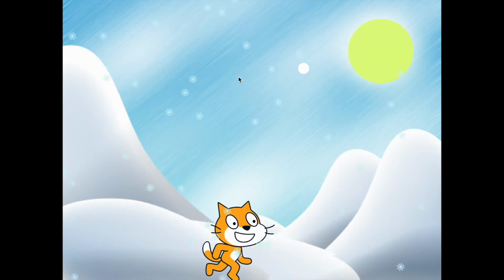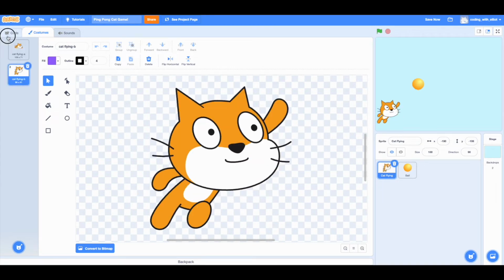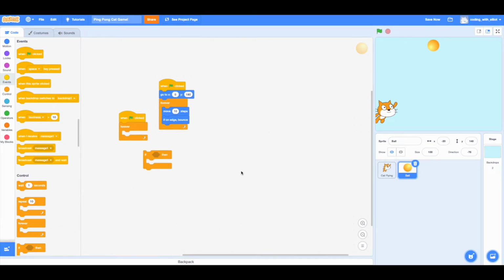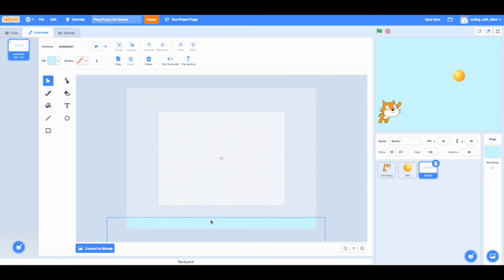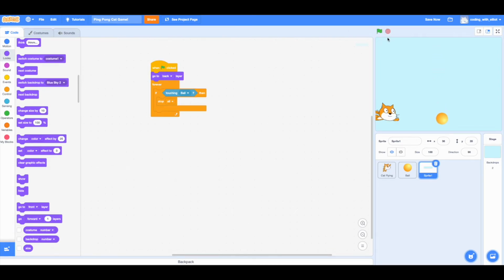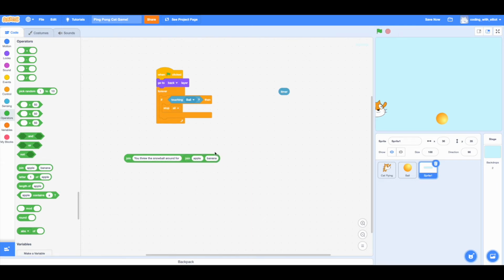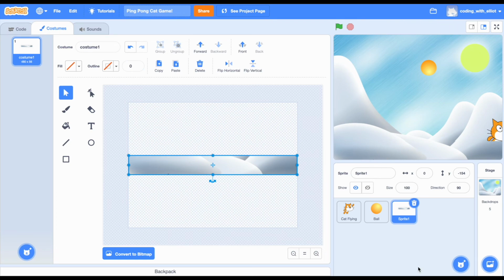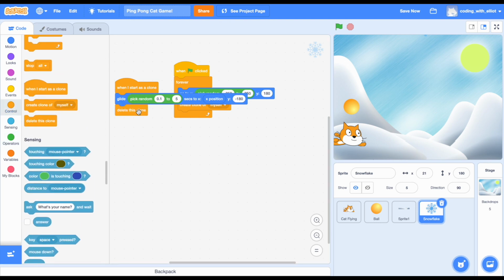Scratch Snowball Game | Beginner | Animation | Cloning | Joint Function | Layers | Loops | Tutorial